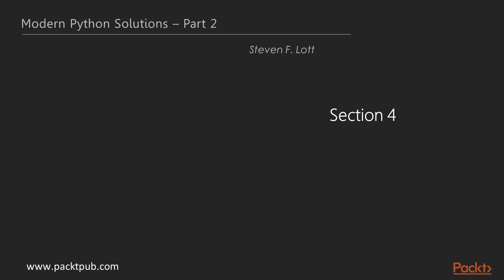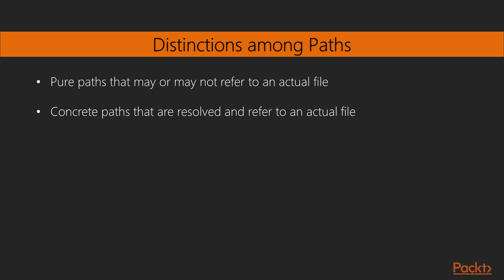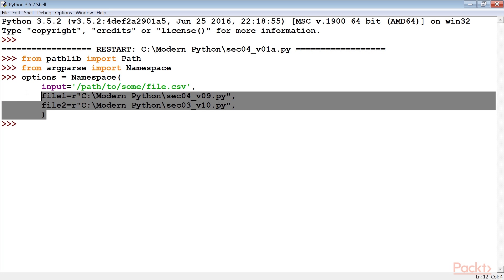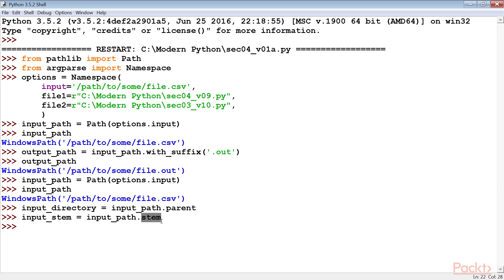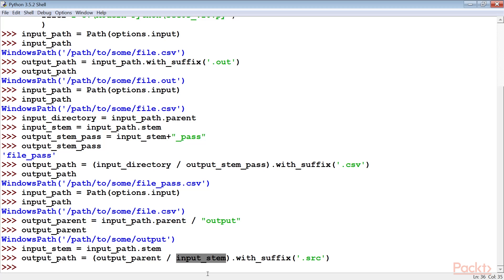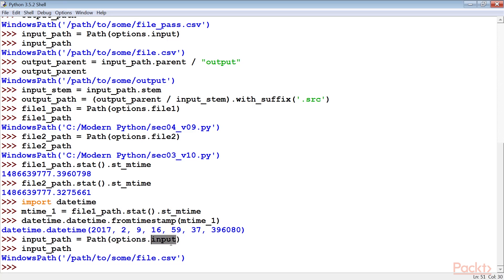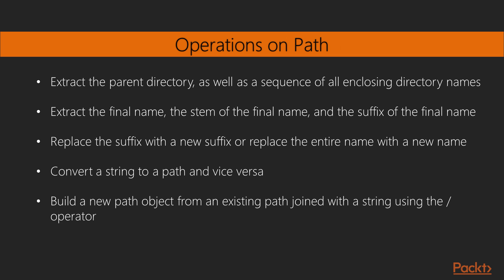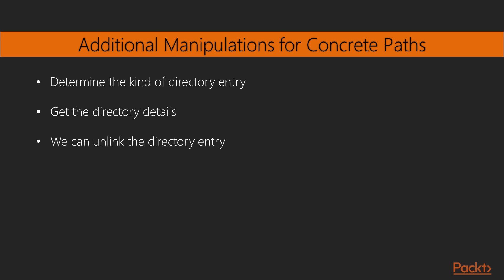Modern Python Solutions - Part 2: Using pathlib to Work with Filenamest | packtpub.com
How can we work with pathnames in a way that's independent of aspecific operatingsystem? How can we simplify common operations to make them as uniform as possible? This video is an answer to these questions.
• Make the output filename from the input filename and a number of sibling output files
• Create a directory and a number of files
• Compare file dates to see which is newer; remove a file and find all files that match a given pattern